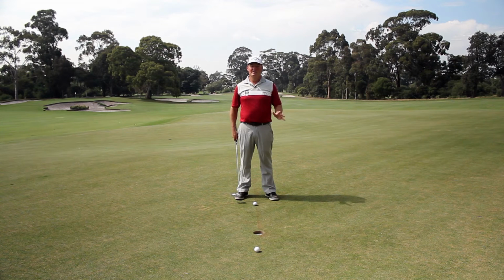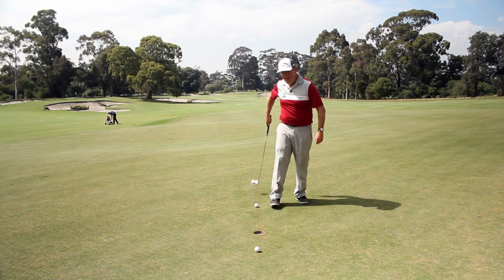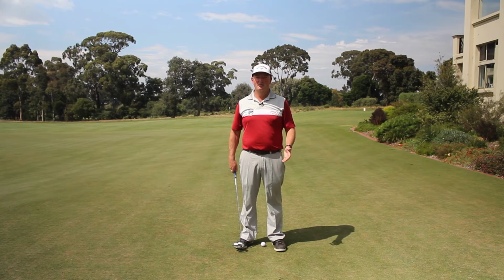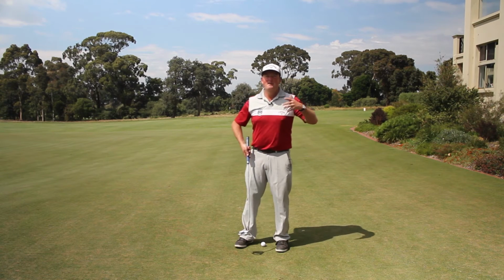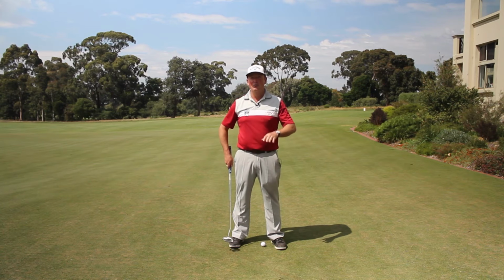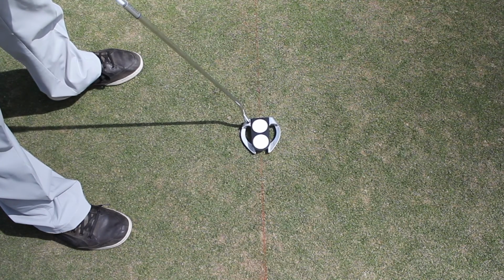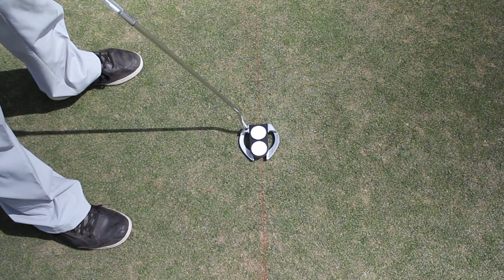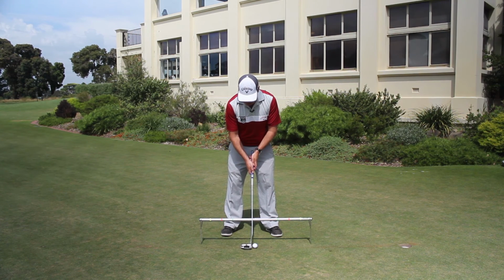Simple Putting Technique || Golf Tip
We explore the 'Putting Arch' and its impact on the target line, as well as a brief history of the putter.